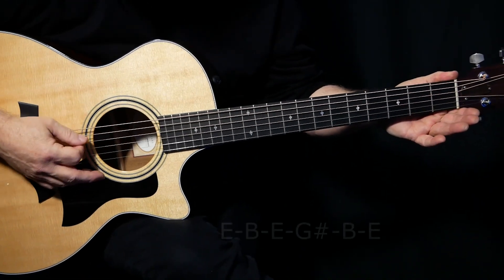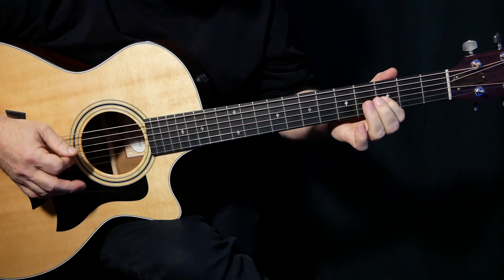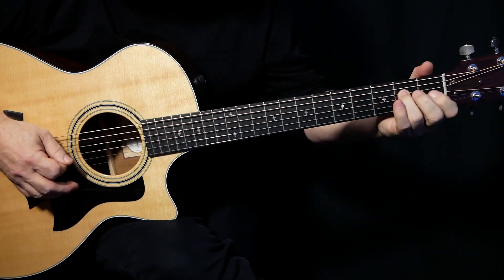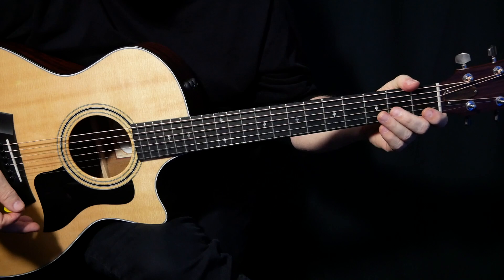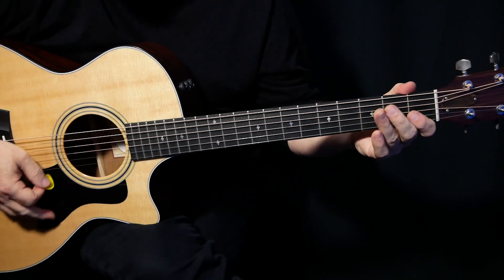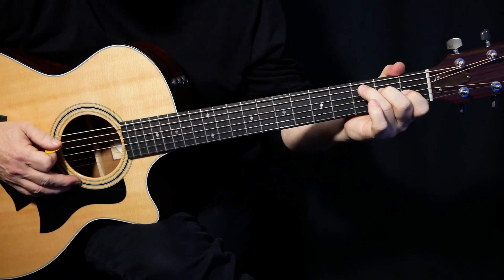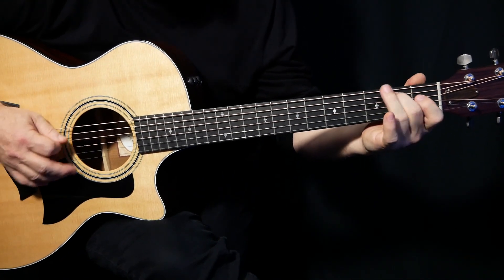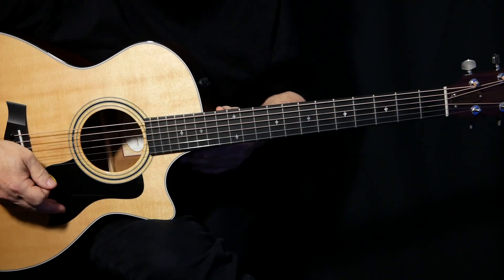how to play "Fiddler's Green" on guitar by The Tragically Hip | acoustic guitar LESSON tutorial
An acoustic guitar lesson on how to play “Fiddler's Green” by the Tragically Hip from their 1991 album, “Road Apples.”